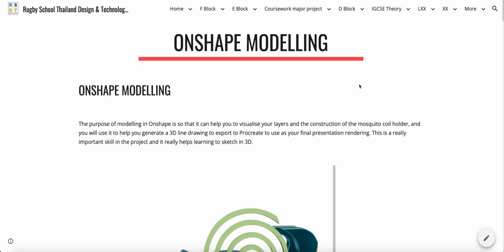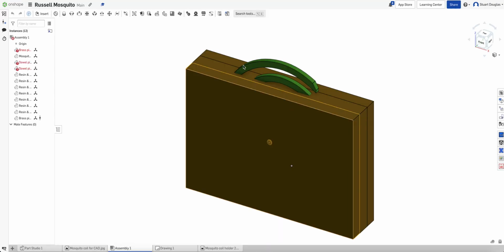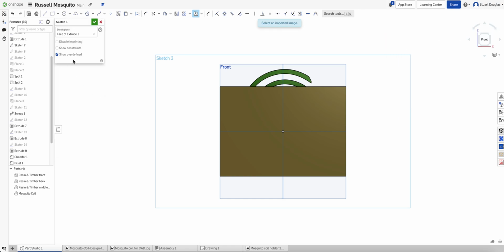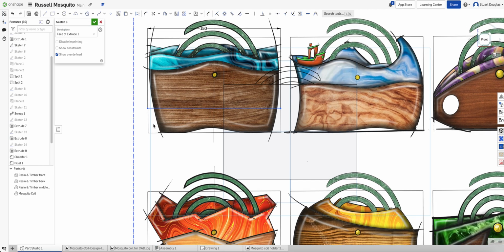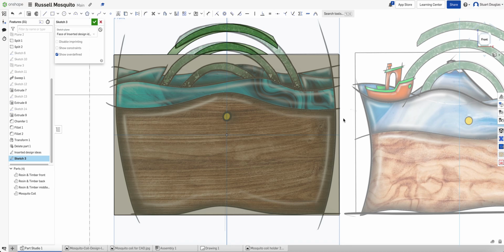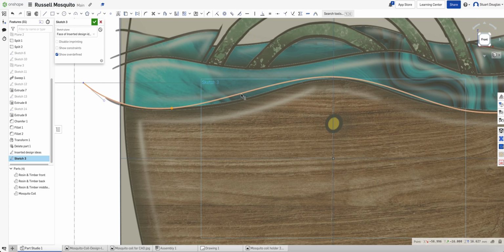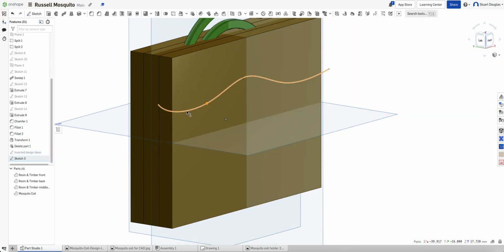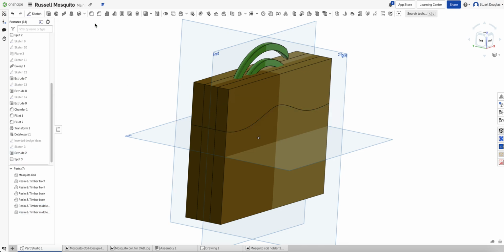Onshape - Mosquito Coil Holder project Step 1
This video demonstrates how to start the modelling of your Onshape design for the mosquito coil holder, using your Procreate design work.